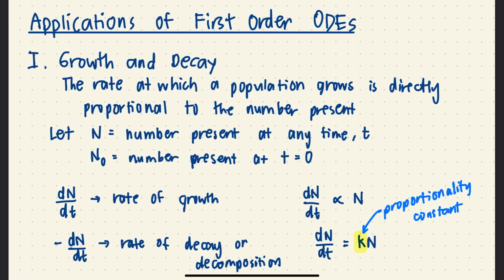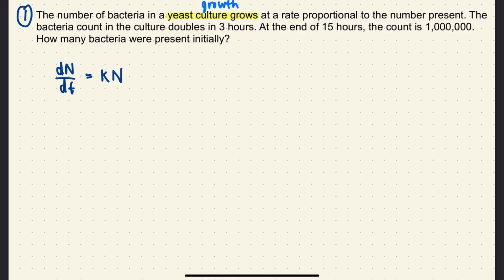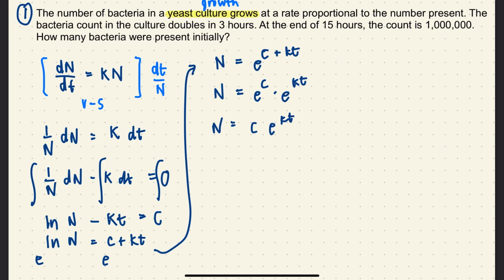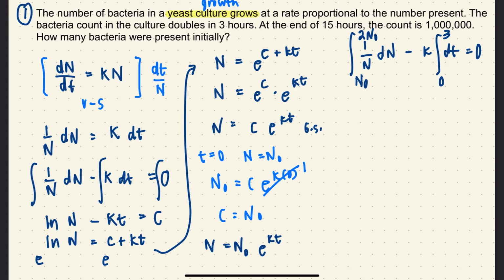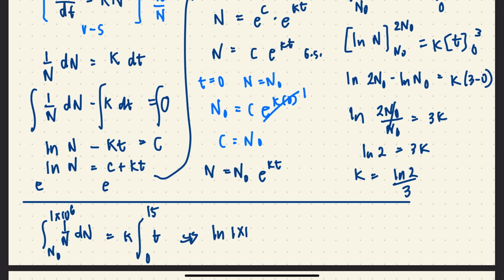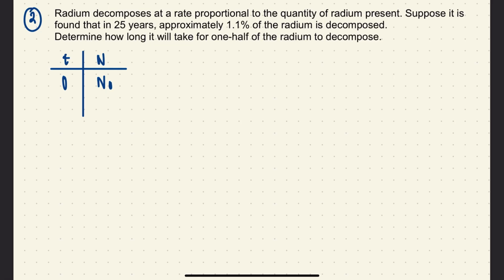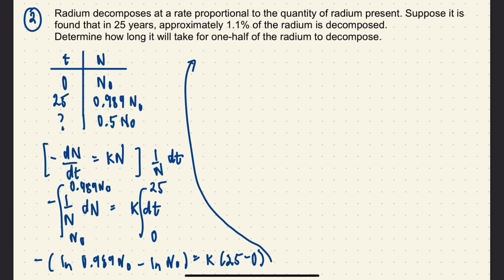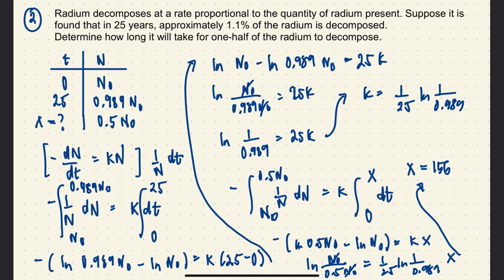Growth and Decay Part 1 | Applications of First Order ODEs | Differential Equations | Sir Gelo Lopez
This video covers Growth and Decay Models, one of the most important applications of First-Order Ordinary Differential Equations (ODEs) in Engineering Mathematics and Physics.

Designed for bridging, intervention, and core engineering courses in Philippine colleges and universities, this lesson connects math concepts to real-world applications.

We break down key concepts such as:

• Formulating differential equations from real-world scenarios
• Solving first-order ODEs using separation of variables
• Applications: population growth, radioactive decay
• Interpreting constants and physical meaning of solutions

This lesson is ideal for:

• First-year and second-year engineering students
• Students taking Differential Equations, Physics, or Engineering Math
• Learners preparing for quizzes, exams, and board-level problem solving
• Anyone who wants to understand real-life applications of differential equations

Purchases made through these links help sustain the channel at no extra cost to you, and I truly appreciate your support.